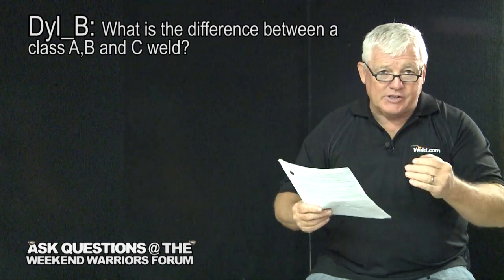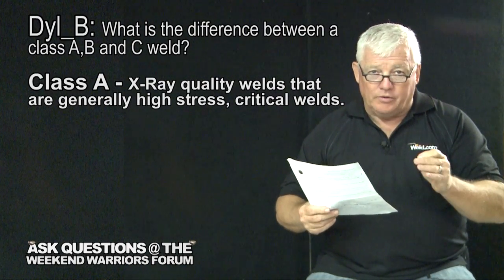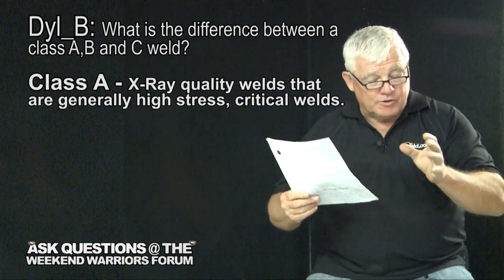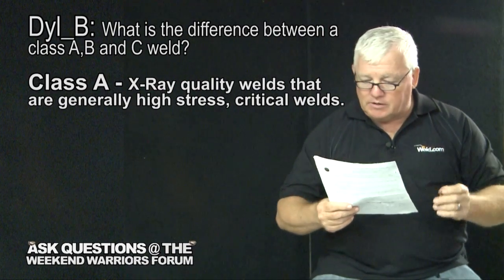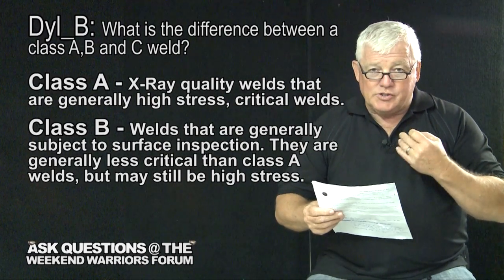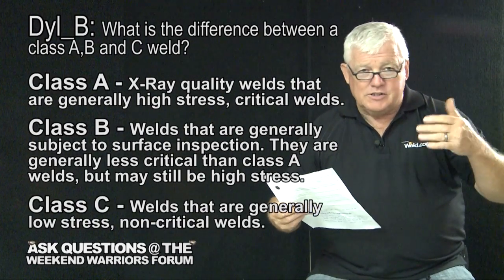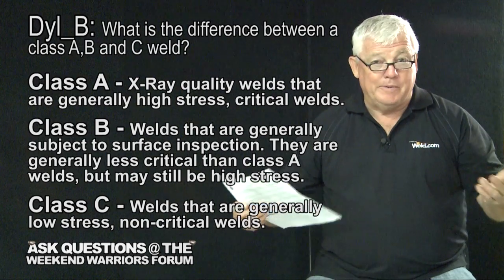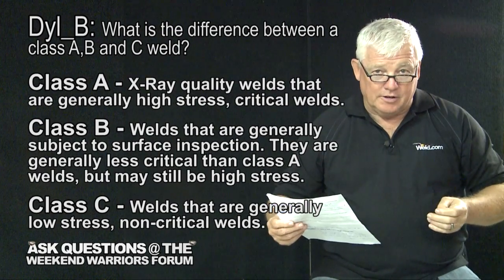Class A, B and C Welds: What is the Difference? | Weld.com Forum